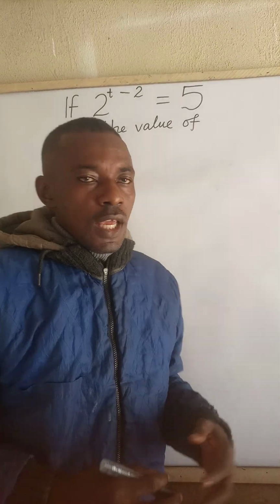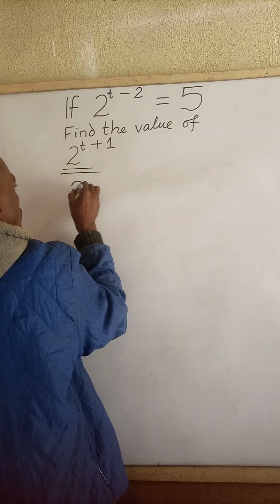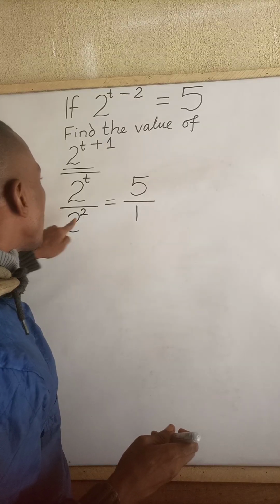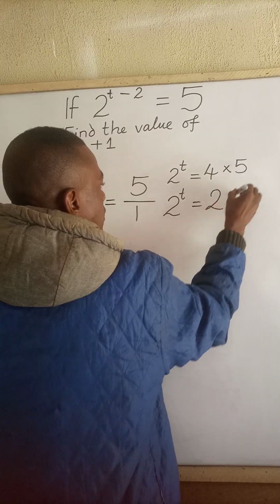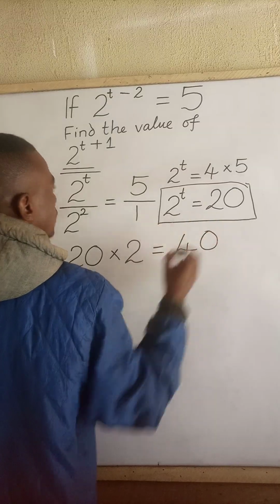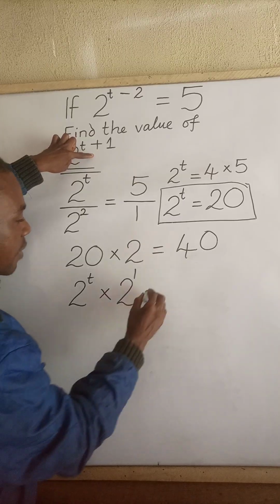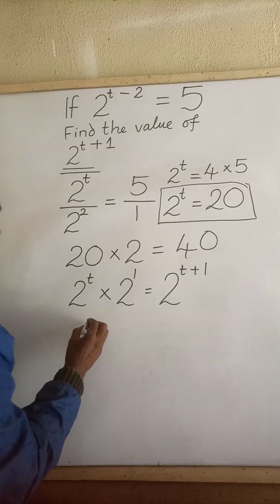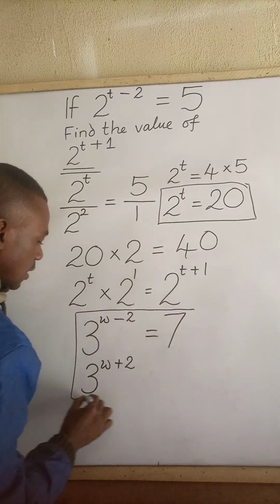Application of Laws of Indices 2@velianobasicmathsonline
Title: Application of the Laws of Indices with Example

📘 Description:
Learn how to apply the laws of indices (exponents) to simplify mathematical expressions and solve problems easily! 💡
In this video, we’ll cover:
✅ The basic laws of indices — multiplication, division, and power of a power
✅ Step-by-step examples on simplifying and solving exponential expressions

Perfect for students preparing for exams or anyone who wants to strengthen their understanding of exponents and powers!